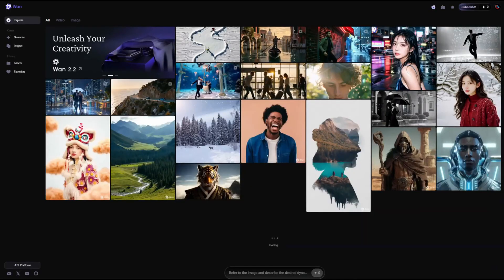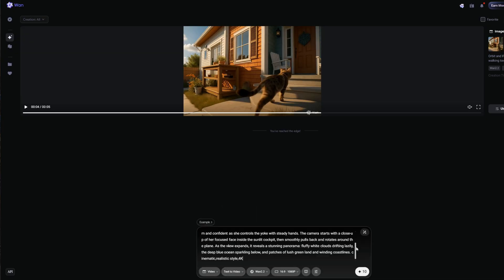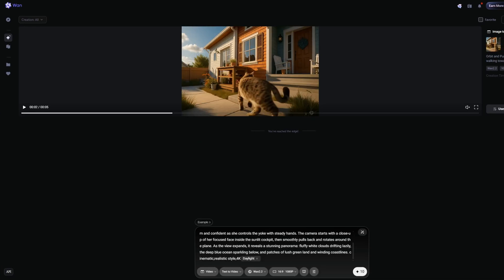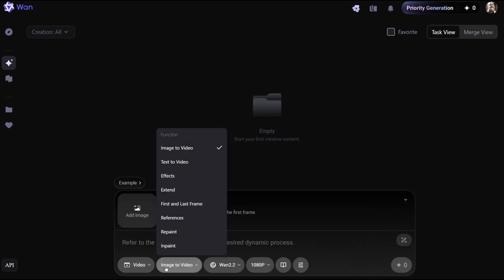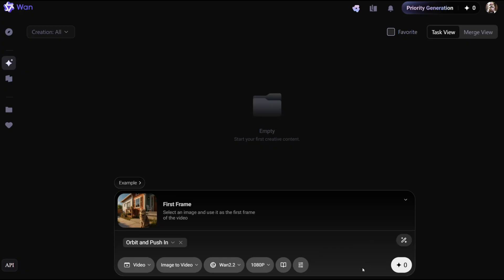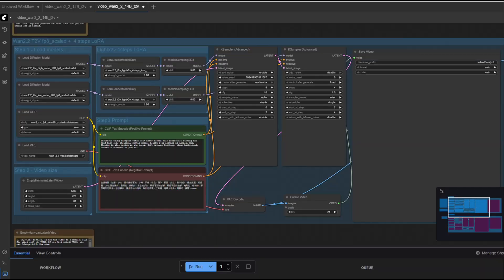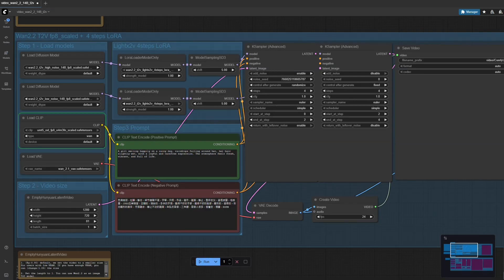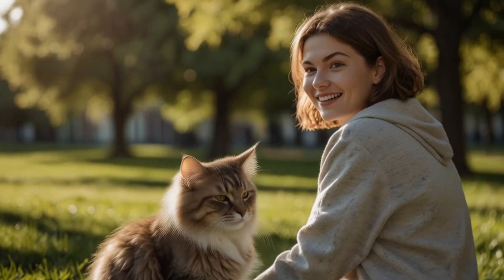Free AI Video: Wan 2.2 – Mind-Blowing AI Video Generator | Free Version | Comfy UI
Wang 2.2 is the latest upgrade in the Wang series, offering smoother motion, improved facial realism, and more stable video generation compared to the previous version.

Wang 2.2 also works with ComfyUI. You can load the quantized model bundle into ComfyUI and workflows for higher flexibility and creative options.

Whether you use the website for quick results or ComfyUI for advanced workflows, Wang 2.2 is a powerful tool for generating realistic and expressive AI videos.